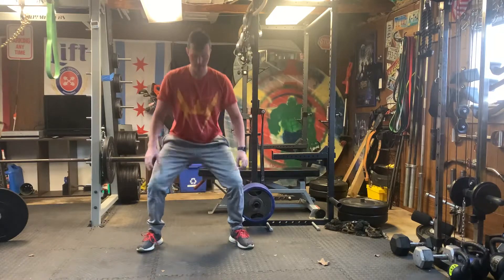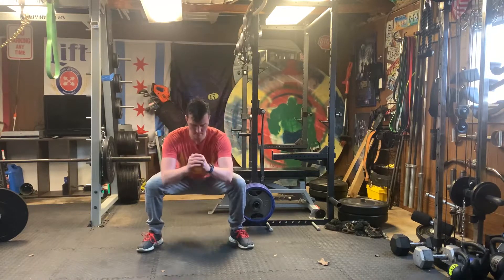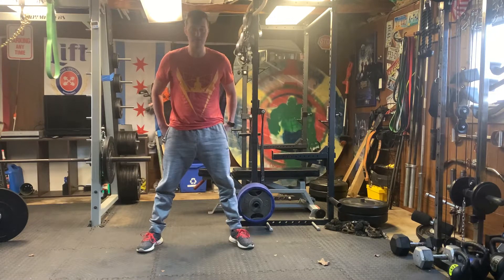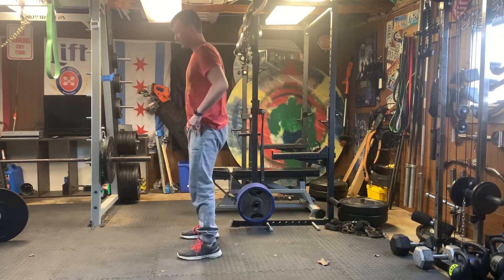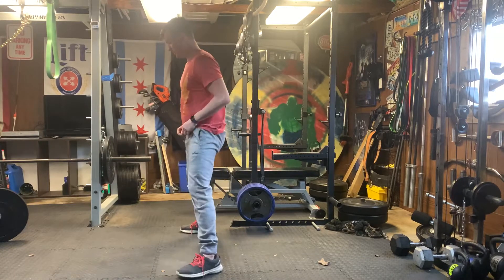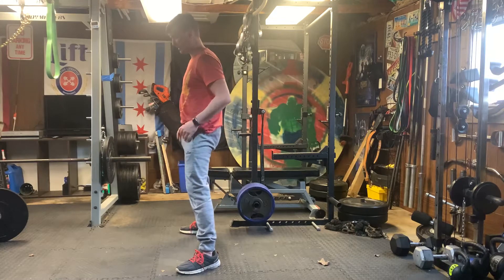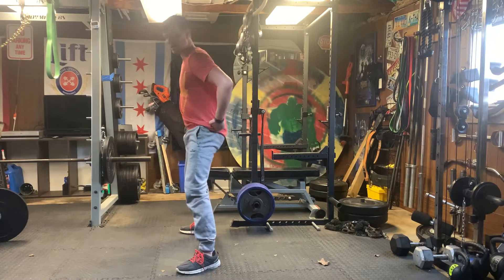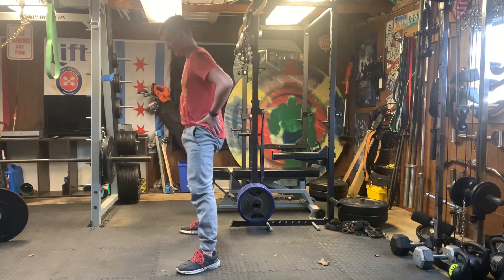How to learn sumo squats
Welcome to Grundas Yogalift! Today, we're excited to introduce you to Sumo Deadlifts—an effective and powerful exercise that targets your lower body, including your glutes, hamstrings, quads, and lower back.

To perform Sumo Deadlifts, follow these steps:

Stand with your feet wider than shoulder-width apart, with your toes pointing slightly outward. The wider stance allows for a more significant range of motion and engagement of the inner thighs.

Position a barbell or kettlebell on the ground in front of you. Your hands should grip the barbell just outside your legs, with palms facing you.

Engage your core, keep your chest lifted, and maintain a neutral spine throughout the movement.

As you bend at the hips, push your buttocks back while keeping your knees in line with your toes. Your torso should remain close to vertical, and your back should stay flat.

Grasp the barbell with a firm grip and drive through your heels to lift the weight, straightening your hips and knees simultaneously.

Keep the barbell close to your body as you stand up, using your glutes and hamstrings to power the movement.

Lower the barbell back to the ground with control, maintaining proper form throughout the descent.

Sumo Deadlifts are a fantastic compound exercise that not only builds lower body strength but also improves grip strength and overall stability. Remember to start with lighter weights if you're new to this movement and gradually increase the load as your form and confidence improve.

For more fitness resources, instructional videos, and yoga flows, visit our website grundasyogalift.com. Don't forget to subscribe to the Grundas Yogalift YouTube channel for more workout routines and exercises to empower your mind, body, and spirit.